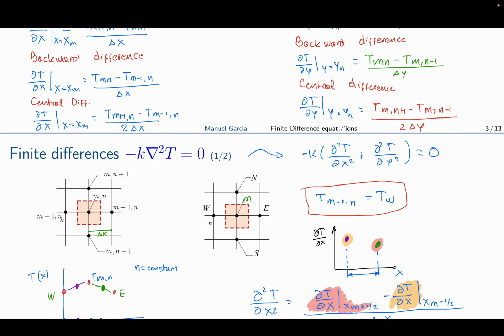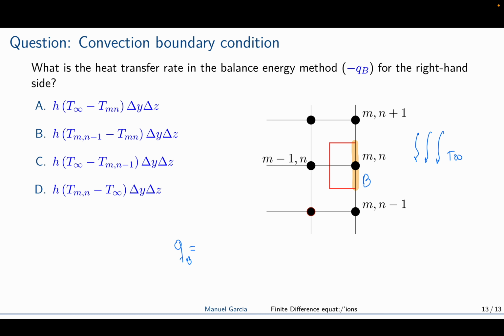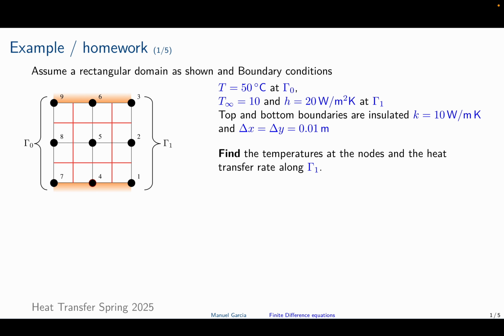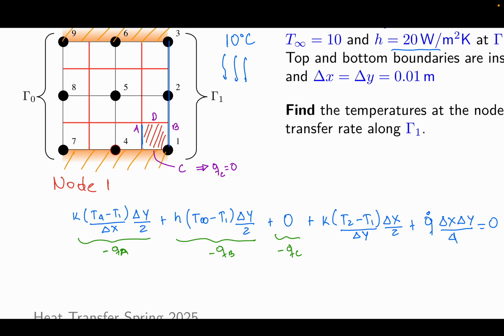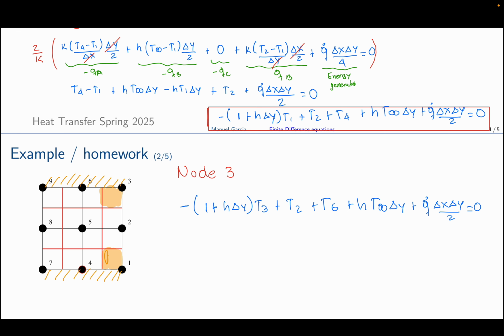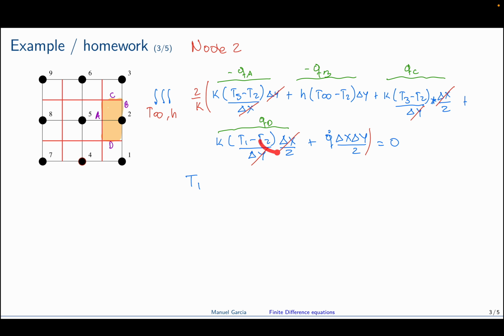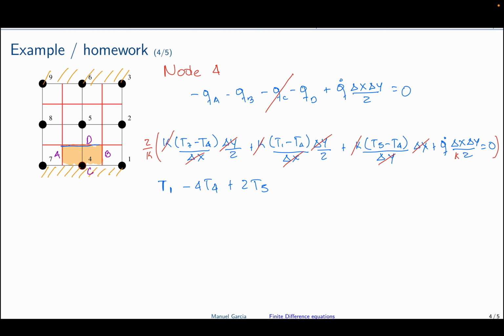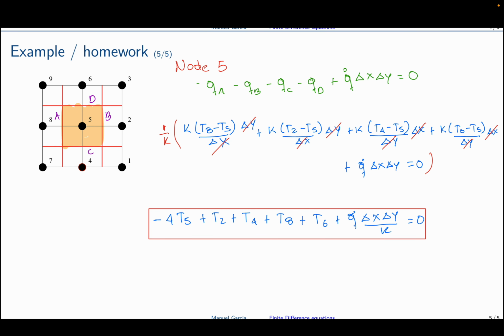Heat Transfer Finite Difference Example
This example consist of a domain with 9 nodes. The balance of energy is used to setup the equations at each node.